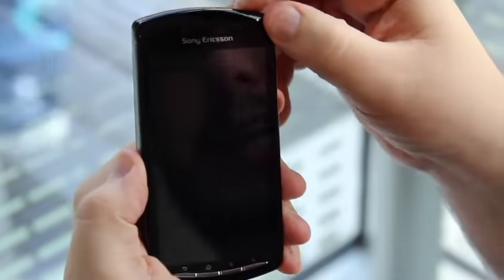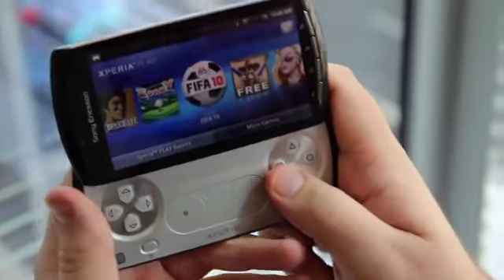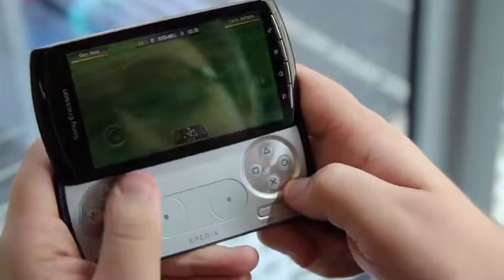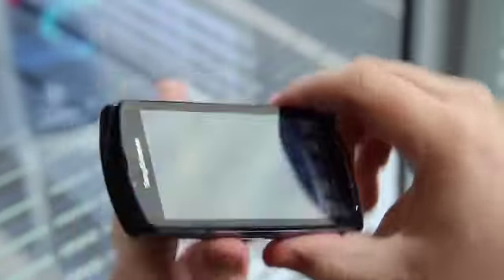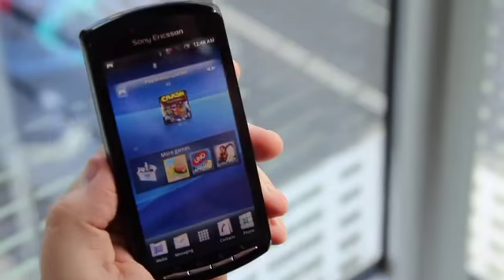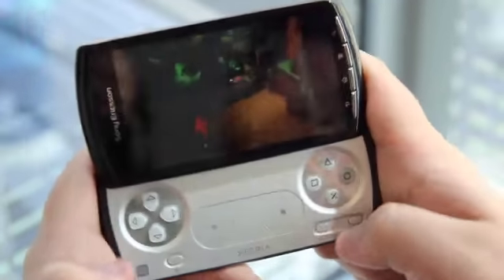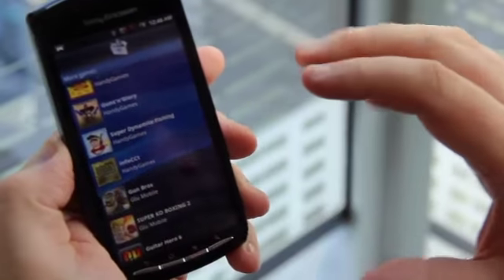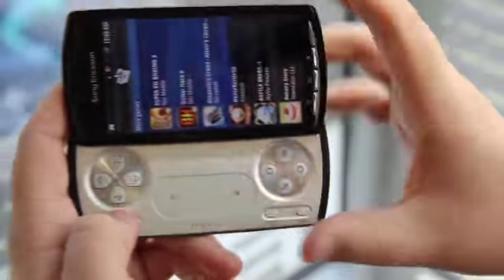Sony Ericsson Xperia Play hands on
A quick first look at the Xperia Play phone from Sony Ericsson.